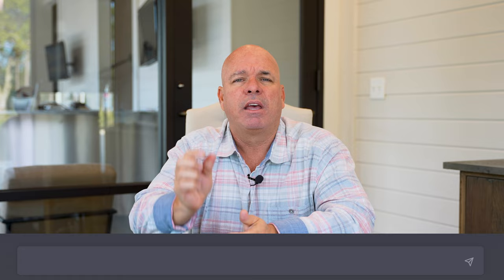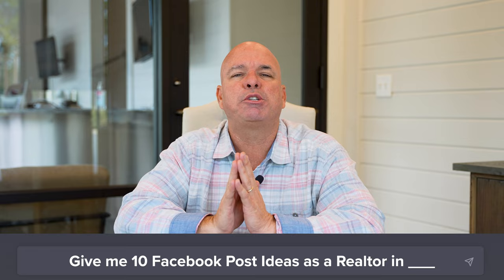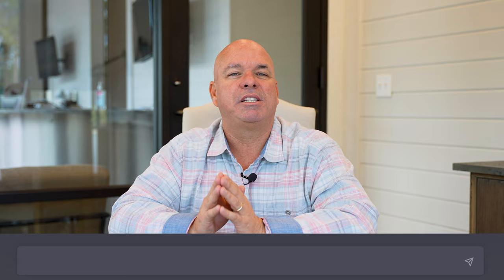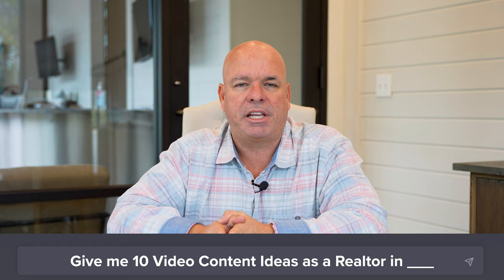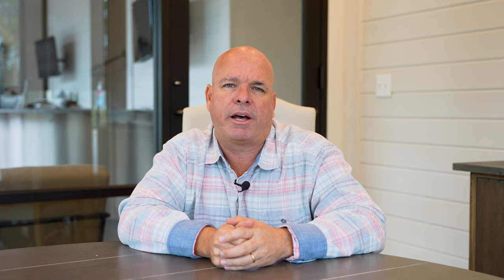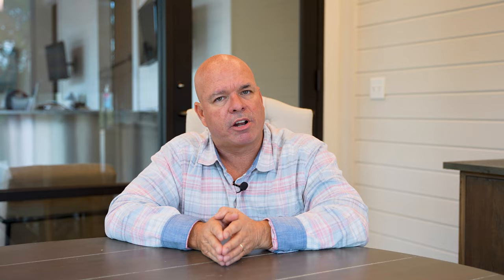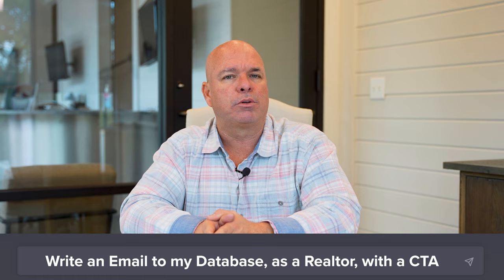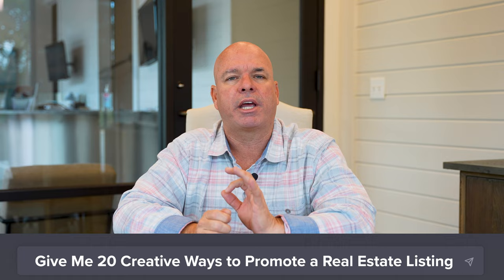ChatGPT for Realtors: 23 Ways to Utilize This New Technology in Your Real Estate Business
This video covers 23  ways real estate agents can utilize this amazing new technology in their real estate business.

*Social Media Ideas*

1) Give Me 10 Instagram Post Ideas for a Realtor in (Your City)

2) Give Me 10 Facebook Post Ideas for a Realtor in (Your City)

3) Give Me 10 TikTok Post Ideas for

4) Give Me 10 LinkedIn Post Ideas for a Realtor in (Your City)

5) Give Me 10 Video Content Ideas for a Realtor in (Your City)

6) Give Me 10 Blog Post Ideas for a Realtor in (Your City)

*Listings*

7) Write an MLS Description for (Your New Listing)

8) Rewrite an MLS Description for (Your Existing Listing)

9) Write a Facebook Post for (Your New or Existing Listing)

10) Write an Instagram Post for (Your New or Existing Listing)

11) Create a TikTok Video Script for (Your New or Existing Listing)

12) Write an Email for My Database Promoting (Your New or Existing Listing)

13) Write a Script for a Video Promoting (Your New or Existing Listing)

14) Give Me 20 Creative Ways to Market a Real Estate Listing

15) Write a Description for Inviting People to Your Open House

*Content Creation*

16) Write a Video Script for 5 Reasons People Love About Living in (Your City)

17) Shorten the Video Script to an Instagram Reel, TikTok or YouTube Short

18) Write a Video Script, or Blog Post, on 5 Reasons Now Is a Great Time to Buy a Home in (Your City)

19) Write a Video Script, or Blog Post, on Top 5 Restaurants for Date Night in (Your City)

20) Write a Video Script or Blog Post, on How Interest Rates Affect the Real Estate Market

21) Write a Video Script, or Blog Post, on Your Home Didn't Sell, What To Do Now

22) Give Me 20 Creative Ways to Show Real Estate Client's Appreciation as a Realtor

23)  Give Me 20 Ways to Creatively Market Myself as a Realtor

🎧 LISTEN TO MY PODCAST – Explore more real estate training and motivation

➡️ *ABOUT JIMMY BURGESS*
Jimmy Burgess is the CEO of Berkshire Hathaway HomeServices Beach Properties of Florida, located in Northwest Florida. With over 30 years in the industry, Jimmy has closed more than $500M in sales volume.

Recognized as one of the top influencers by Swanepoel and a prolific writer for Inman News, his true passion lies in real estate coaching. He empowers agents to excel in the highly competitive real estate market, providing them with the tools and insights needed for success.

If you are considering a move from your current brokerage in Northwest Florida let's connect to see if Berkshire Hathaway HomeServices Beach Properties of Florida might be the perfect place for you to grow your dream real estate business.